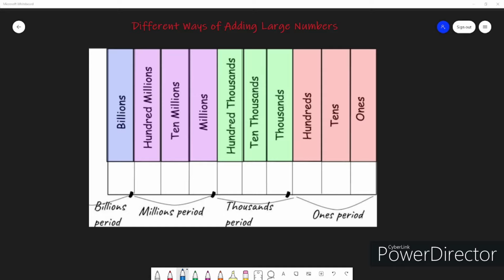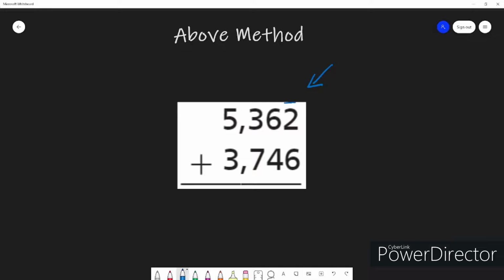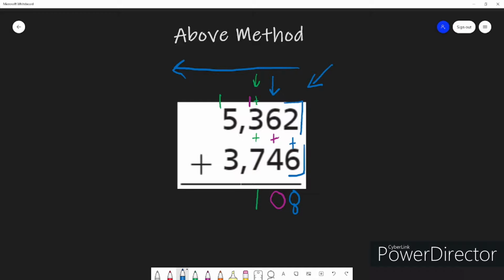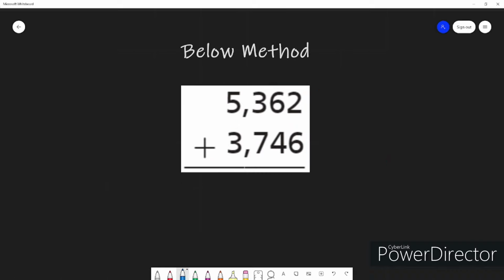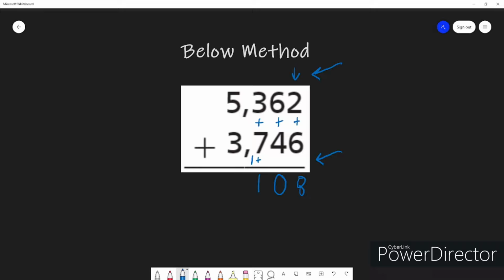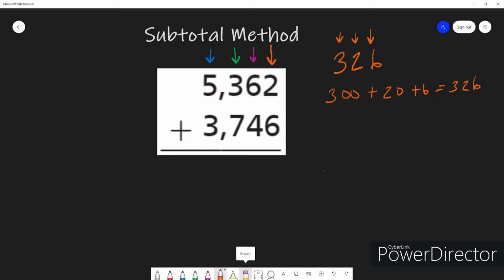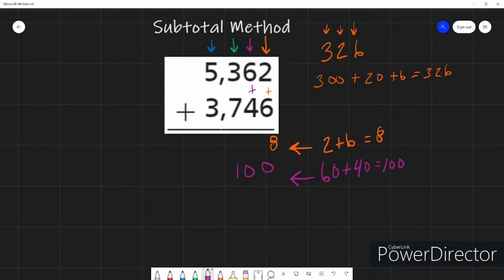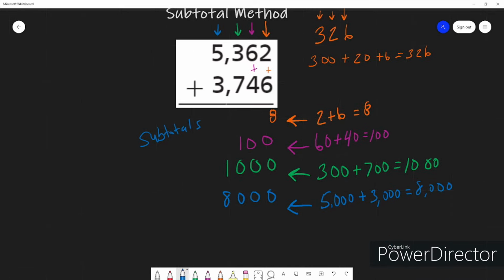Large Number Addition | 4th Grade Math